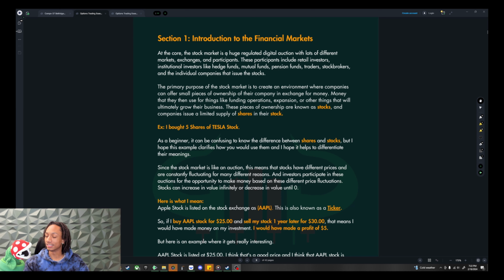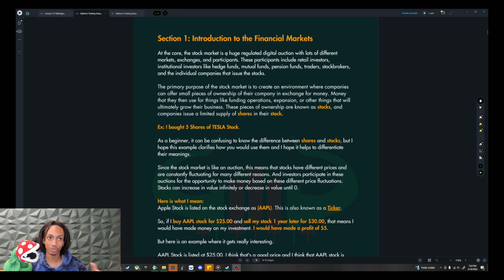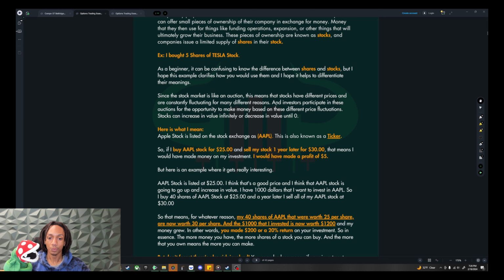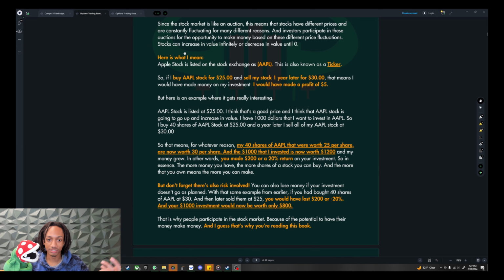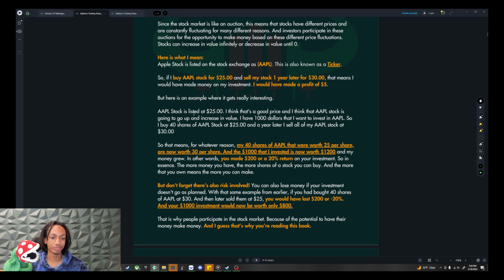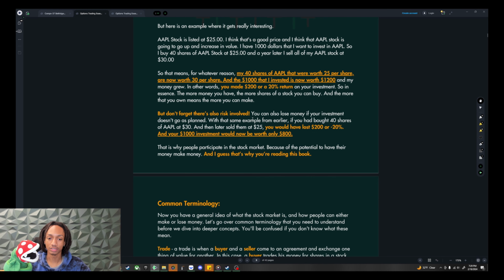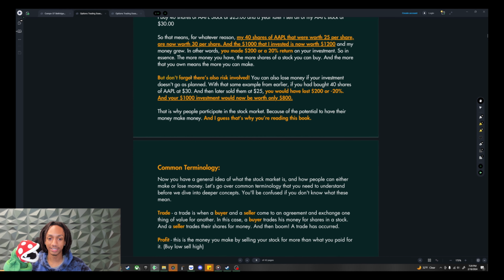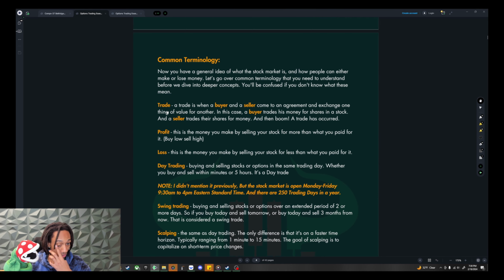What Are Stocks